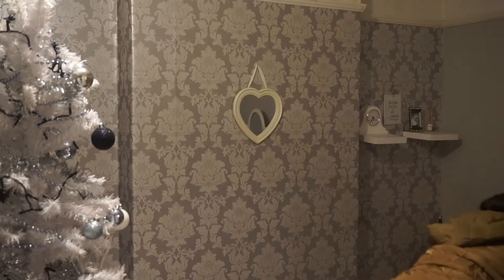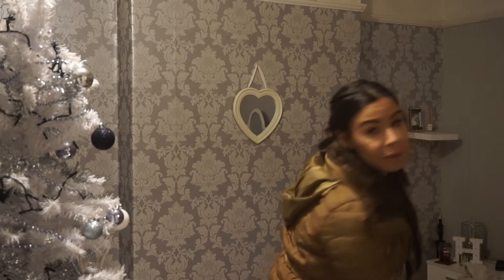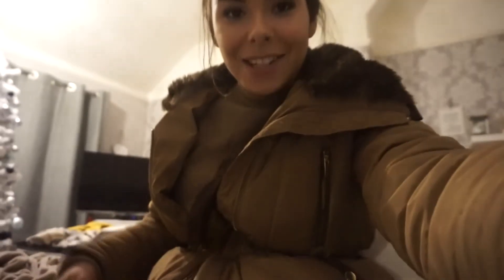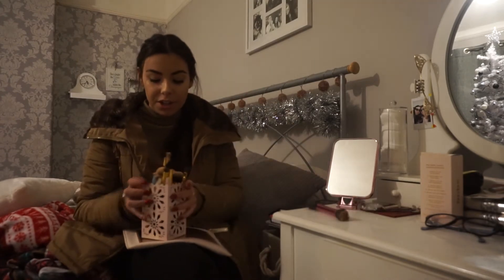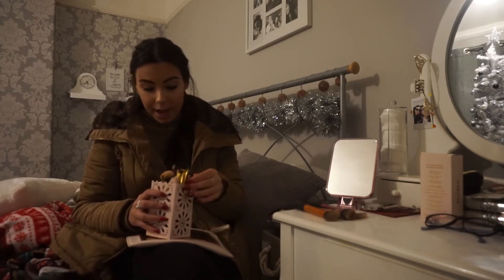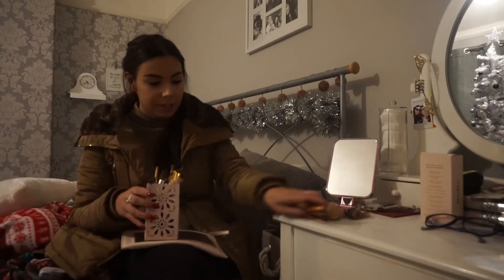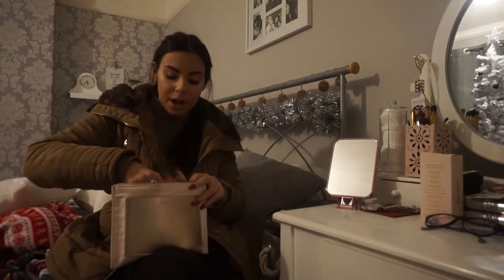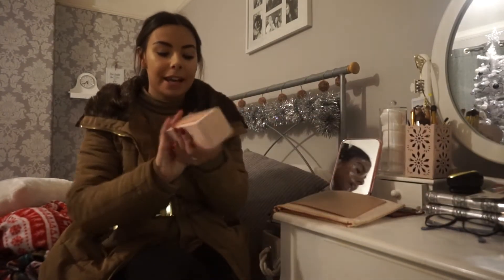PACK WITH ME | Coffee&Creme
I pack for a weekend away in Essex!